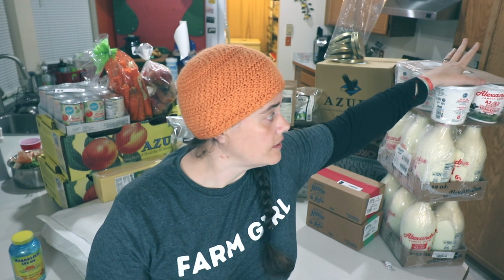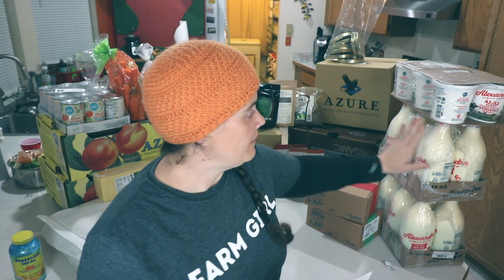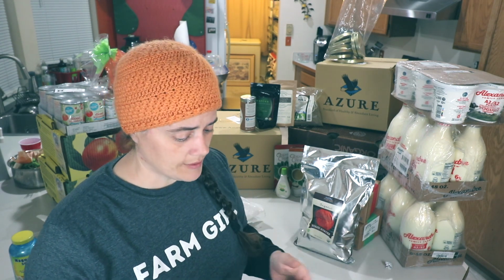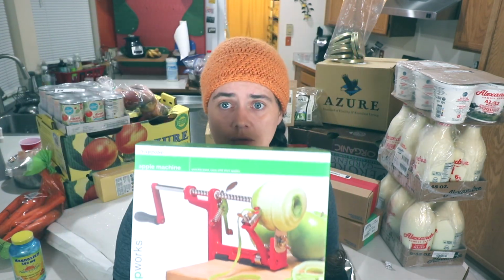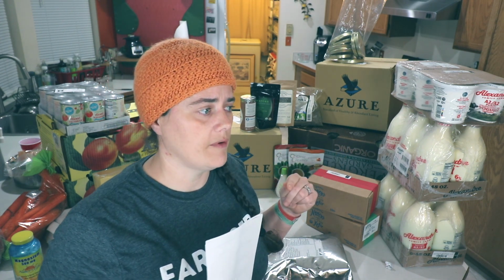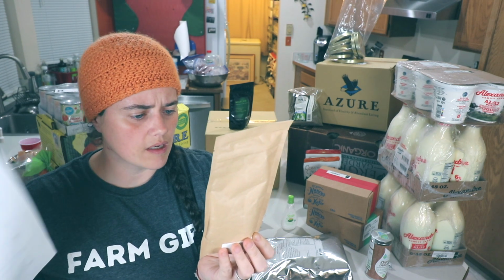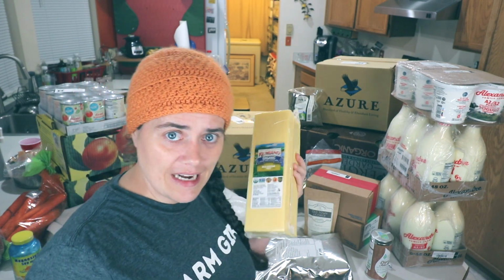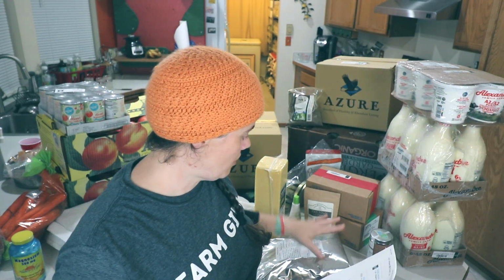HUGE Azure Standard Order! Produce, Dairy and Some Great Finds!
It's time for another HUGE Azure haul! I missed last month when I went to HOA and Hawaii so I'm pretty excited to share this with you! I'm sharing everything I bought, how much I paid, how much I saved AND how the process works!